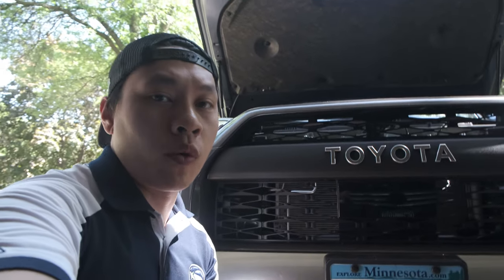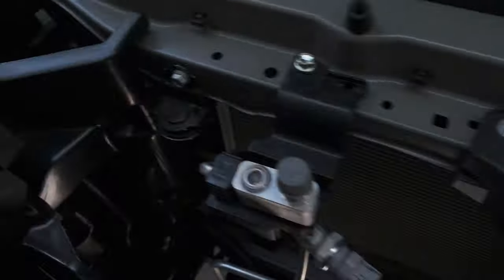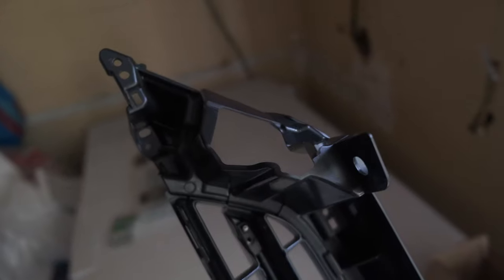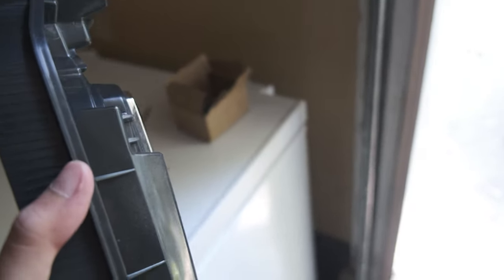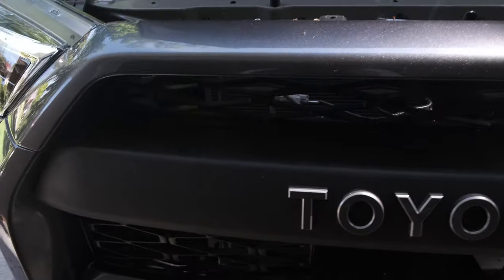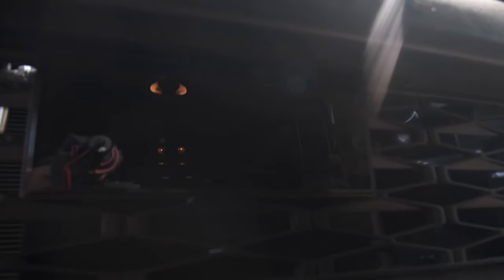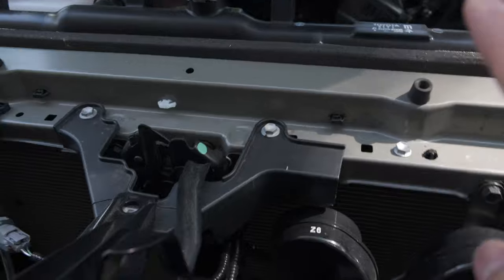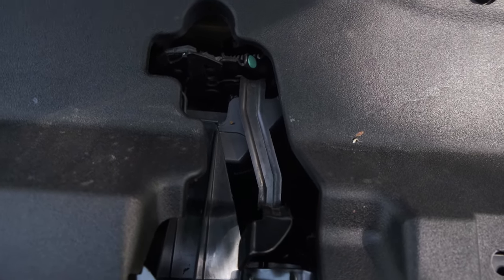2020 4Runner TRD Replica Grille Install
3 VHB Tape

My camera gear:
Fujifilm XT-3
Fujifilm XF 10-24mm F4
Lowepro ProTactic BP 450 AW II
Accsoon A-1s Gimbal
Sandisk Extreme Pro 64gb
DJI Mavic Pro Drone
Small Rig Cage
Small Rig Top Handle
Small Rig Nato Rail
Rode Video Mic Go
Pixel Wireless Lav Mic
18% Grey Card
Neewer Quick Release Plate